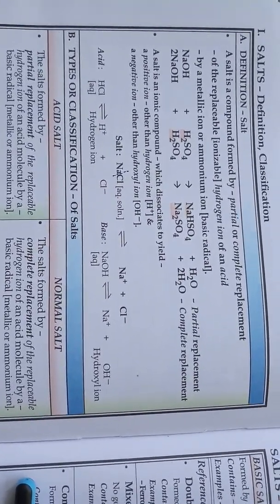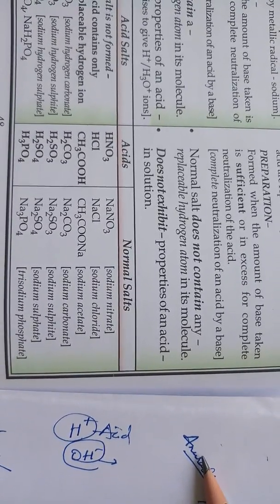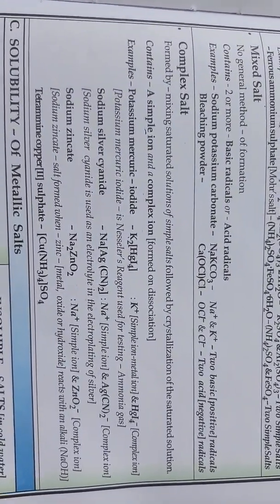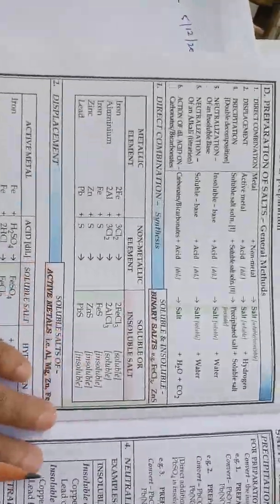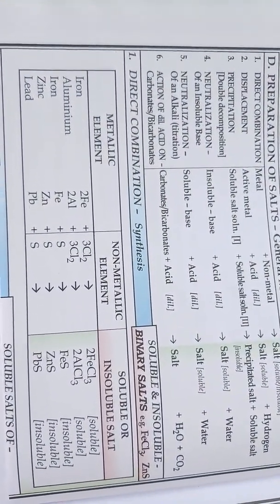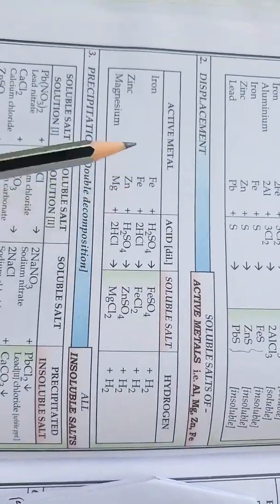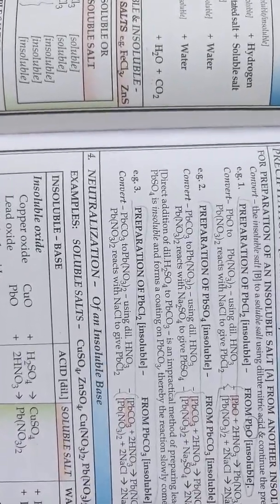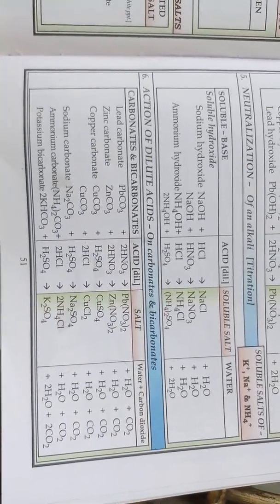Chem - 10 - L 3 (Salts 3)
Chem -  10 - L 3 Concept- (Salts 3)